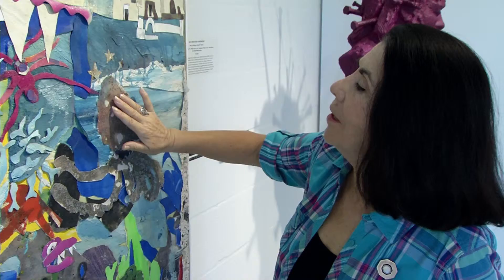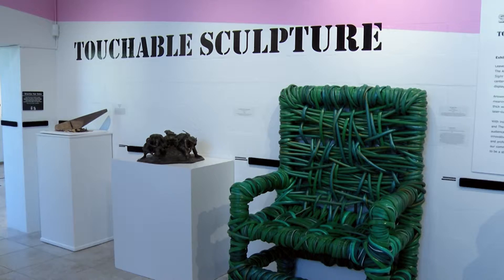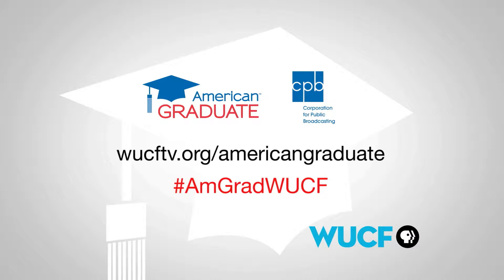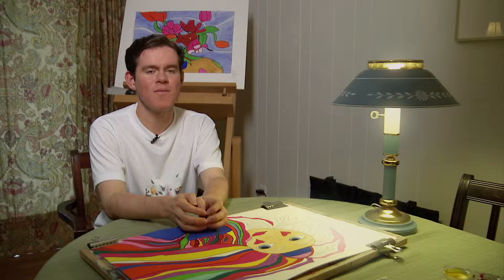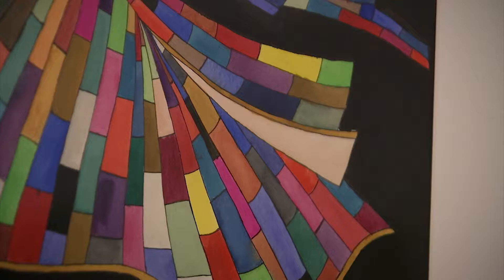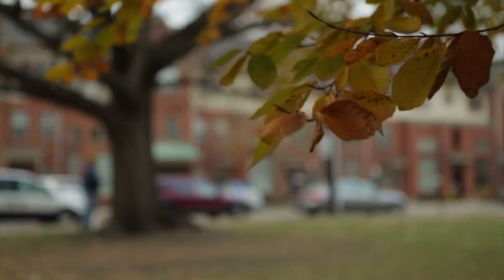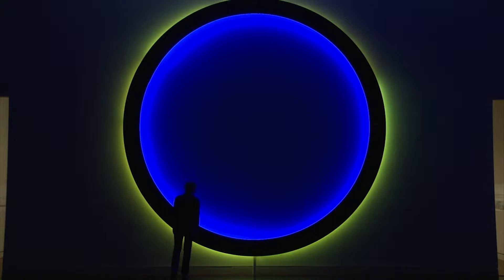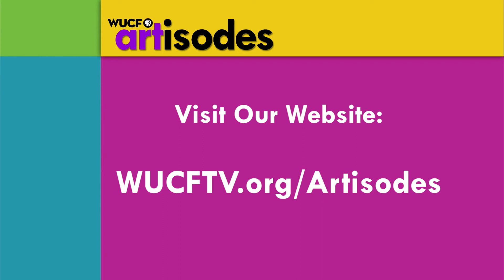WUCF Artisodes: Artistic Therapy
At most art exhibits you are told to look, but not touch.  However the Albin Polasek Museum in Winter Park is changing all the rules. Plus our Student Artisit of the Week Jean Marie Glazer is a multi-talented musician from Orlando's Boone High School. We also experience the art of Kevin Mount, a young man with Autism, and also visit with Jon Browning, an attorney turned artist.